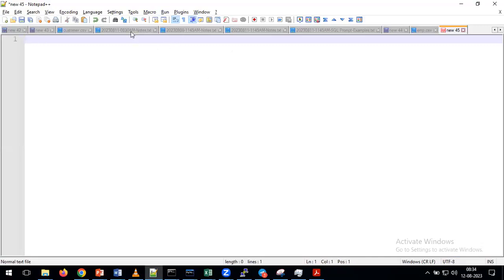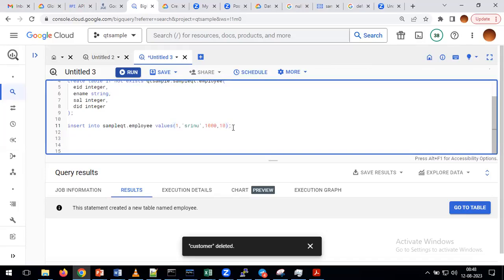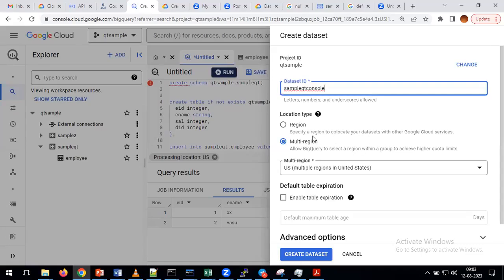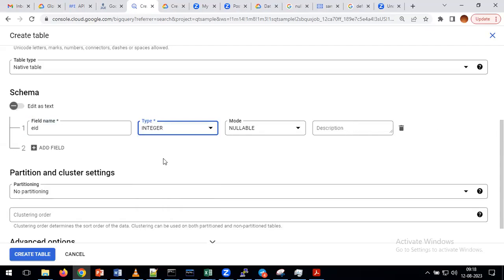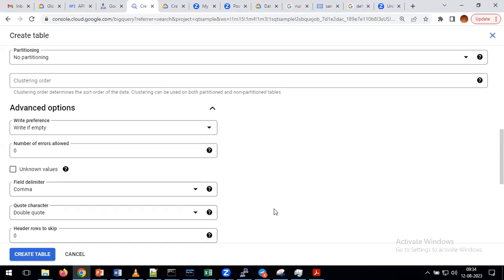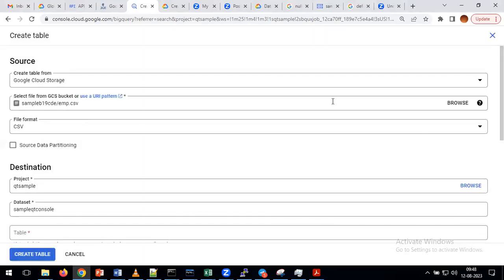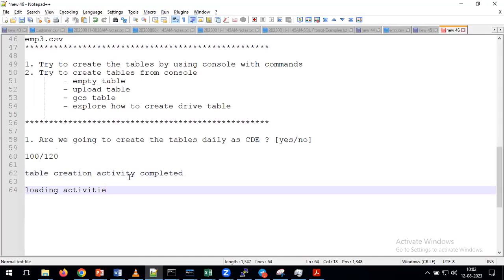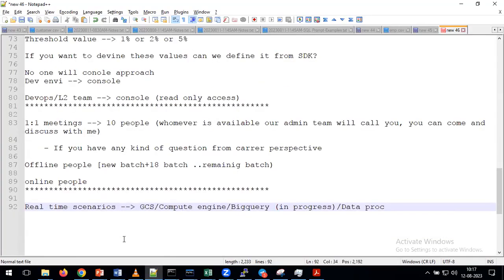GCP Data Engineer-- (BigQuery 2) Session 35 Bigquery consolegcpcreate tables using create,alter,drop